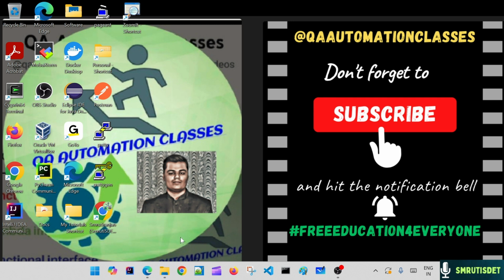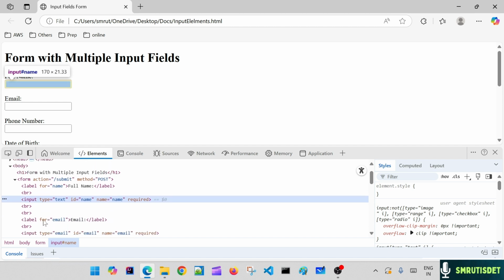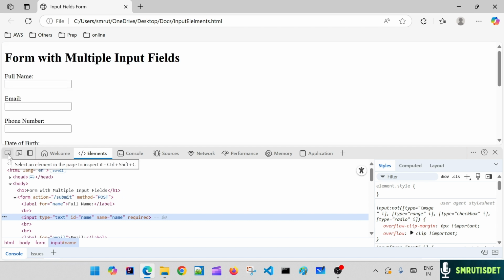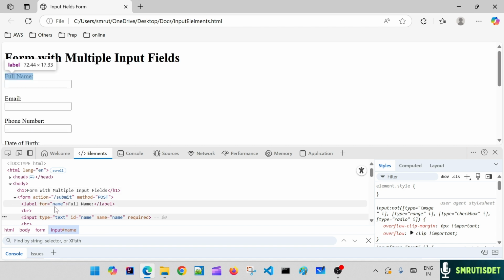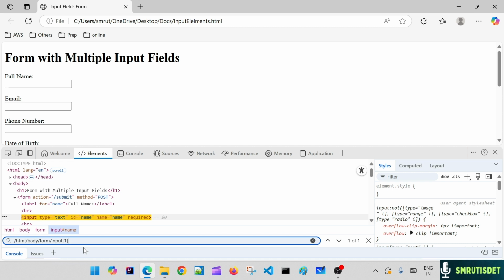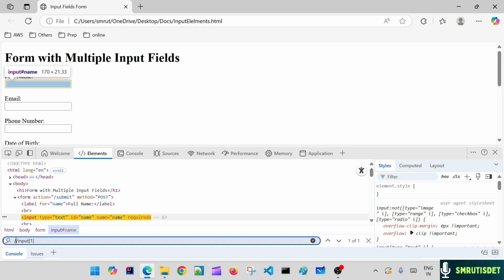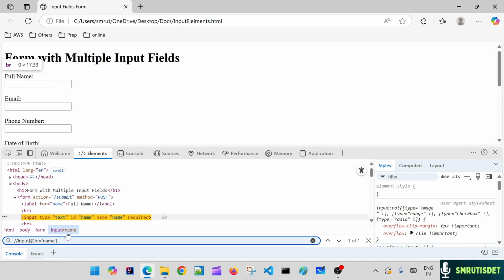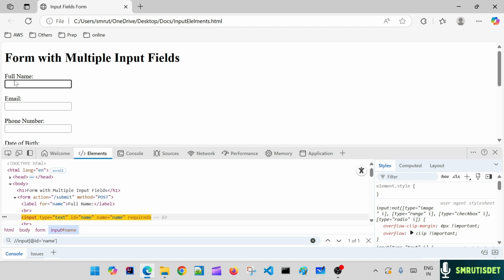10. Absolute vs Relative x path | xpath |Different xpath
Absolute XPath
Starts from the root node (/) and follows the hierarchy all the way to the desired element.
example:/html/body/div[2]/div[1]/ul/li[3]/a
Pros: Precise (if structure never changes).
Cons: Very fragile — breaks easily if any part of the structure changes.
Long and hard to maintain.
2. Relative XPath
Starts from anywhere in the document (not necessarily the root), using //.
More flexible and shorter.
Syntax example://ul[@class='menu']/li[3]/a
Pros:
More robust against small changes in the DOM.
Easier to read and maintain.
Cons:
Slightly slower than absolute XPath (not usually noticeable).
Can return multiple matches if not specific enough.